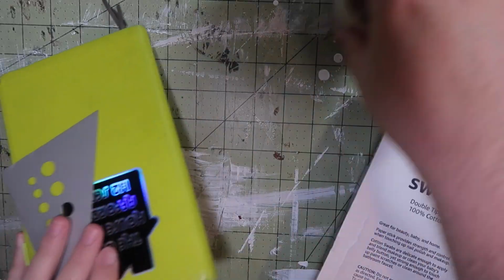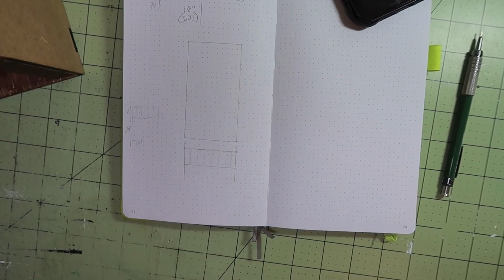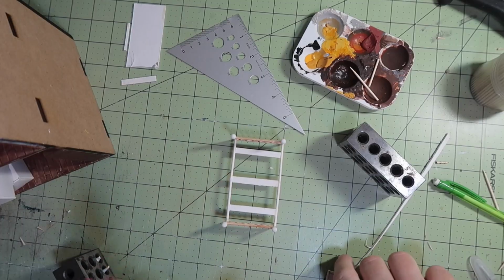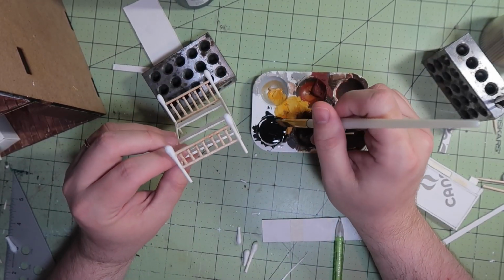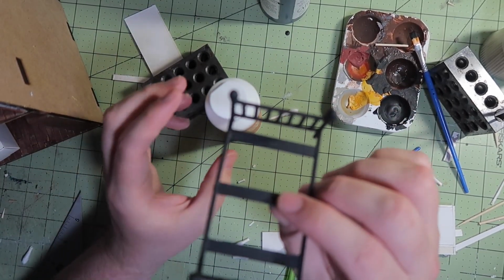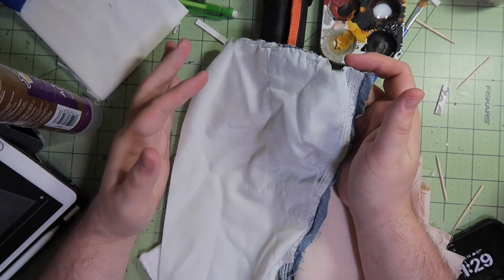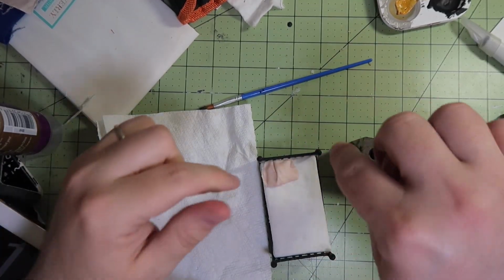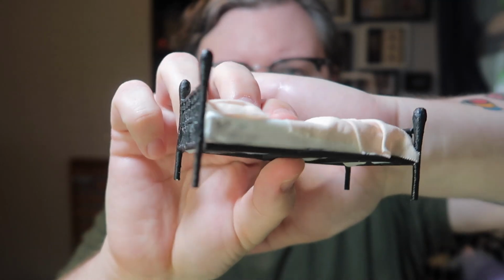Making a 1/24 Scale Cast Iron Bed (OUT OF TOOTHPICKS and Q-TIPS!)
In this weeks video, I decided to go back to working on the bakery/apartment. I really wanted to make the bed from Kiki's Delivery Service, so I decided to try my hand out at making a 1/24 scale cast iron bed. The process really had its ups and downs haha.

|| FOLLOW ME ON THESE OTHER ACCOUNTS ||
|| IF YOU'RE A MINIATURIST ||
Make sure to add yourself to The Free Miniaturist Directory!